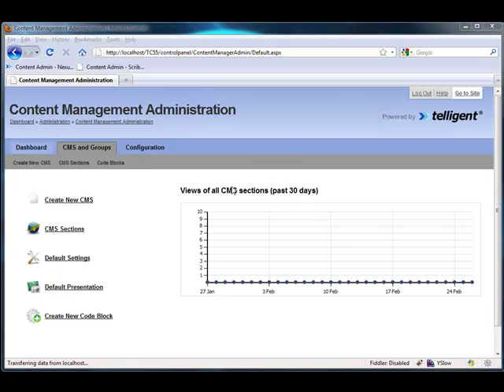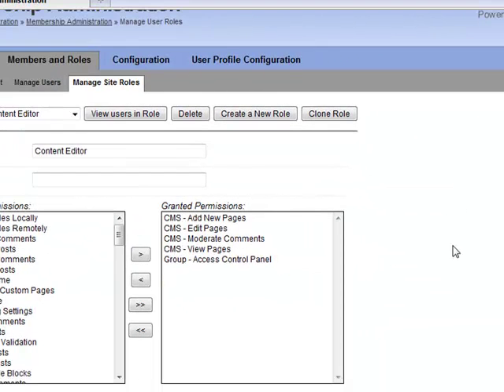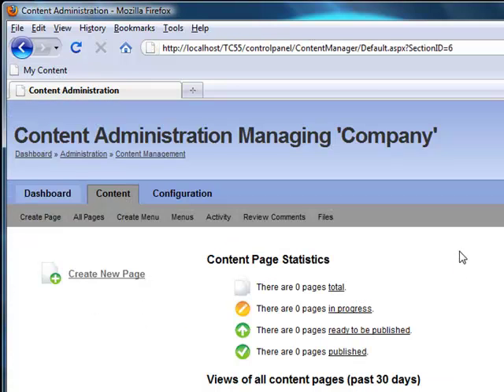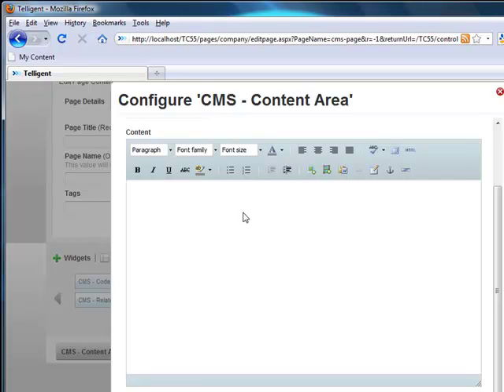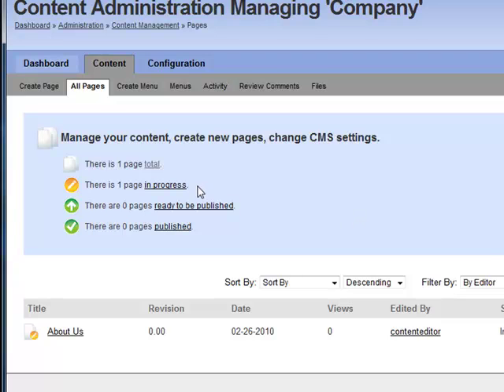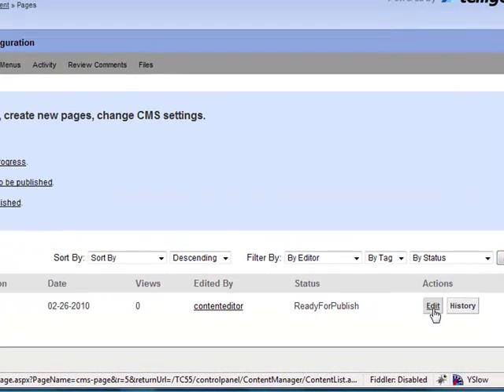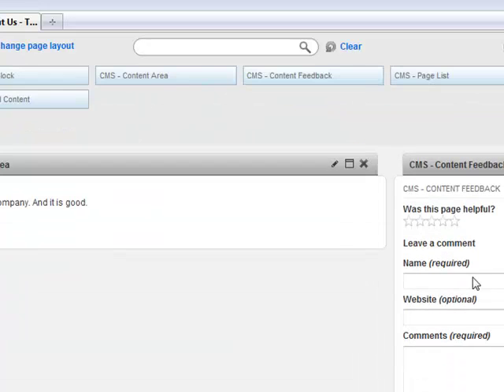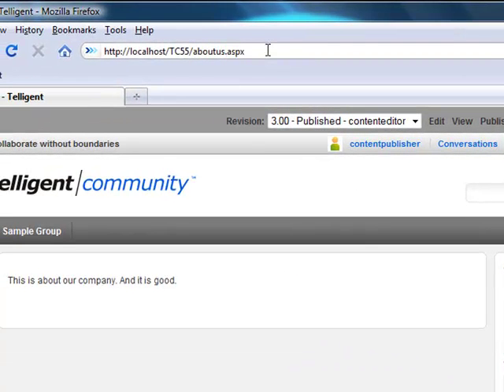Part 1: Overview of Scribus CMS for Telligent Community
This is part 1 of an overview of the ScribusContent Management System (CMS) for Telligent Community 5.5. Scribus is a product created by Four Roads. It provides a self-service content management solution for companies and organizations using the Telligent Evolution platform.